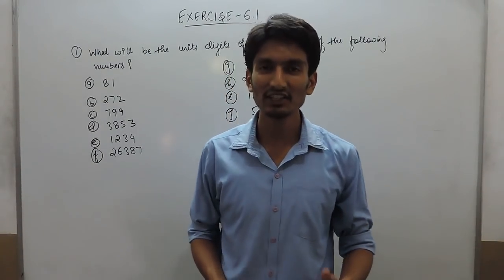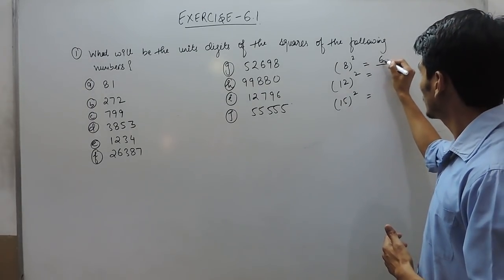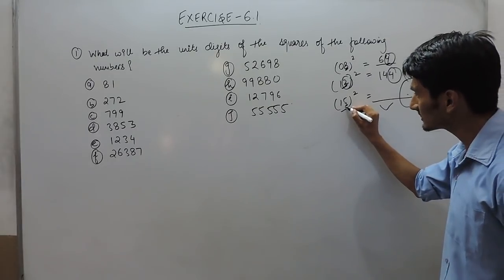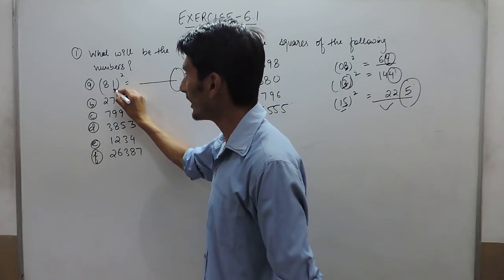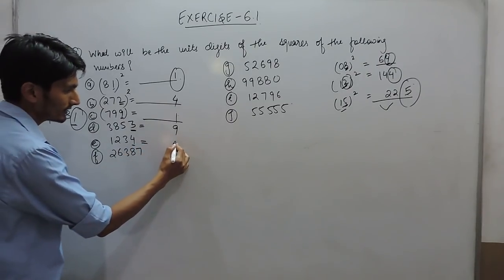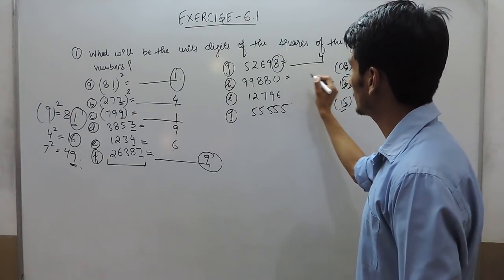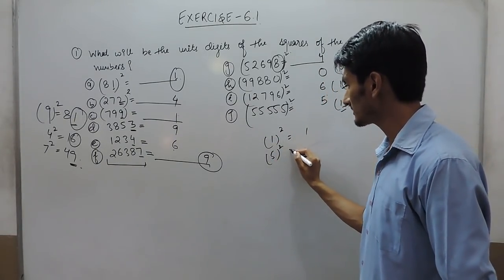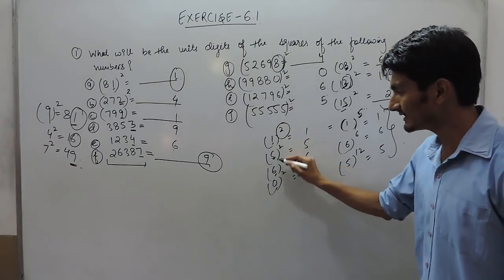Chapter 6 Square and square Roots class 8 maths - Ex 6.1 Q 1 class 8 mathematics ncert solutions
Chapter 6 Square and Square Raat class 8th Mathematics, exercise 6.1 question 1 class 8 maths ncert solutions || Truemaths

In this video we are solving class 8th NCERT - Chapter 6 Squares and Square Roots Exercise 6.1(Question-1).